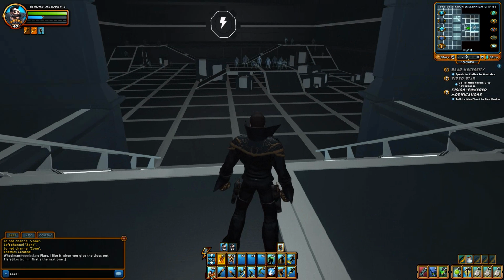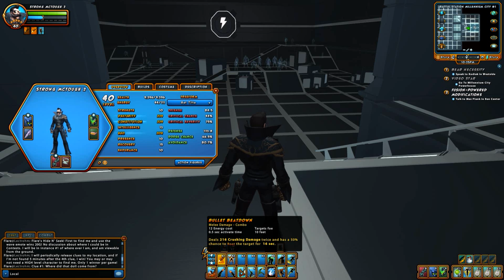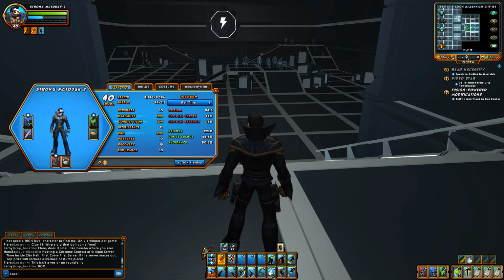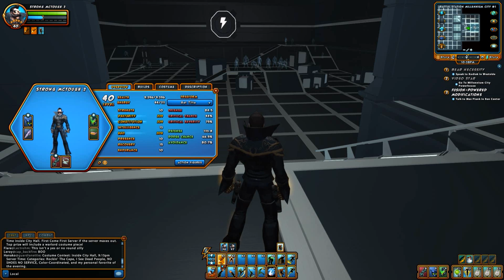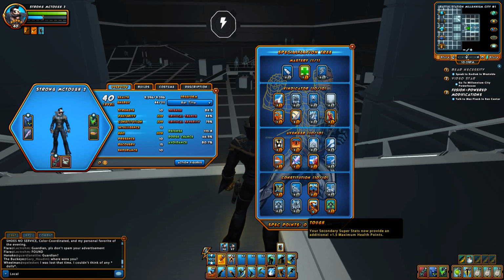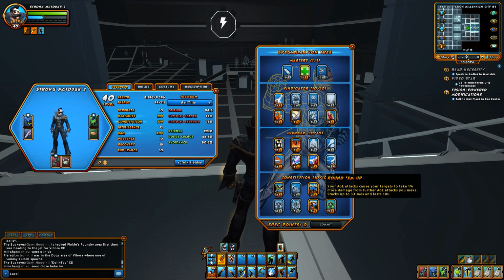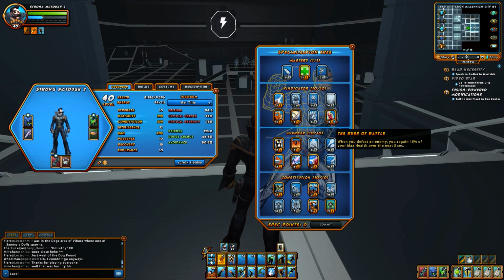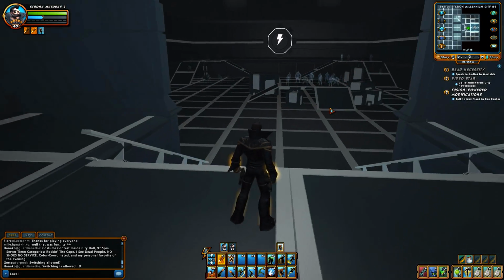[Champions-Online] Theme Building: Gunfighter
Couldn't think of a good name, so I just went with this. It's a pretty fun build and easy to use. The survivability is also pretty strong as well; being able to solo a 5man hard without too much effort. If you have any ideas/suggestions, let me know!